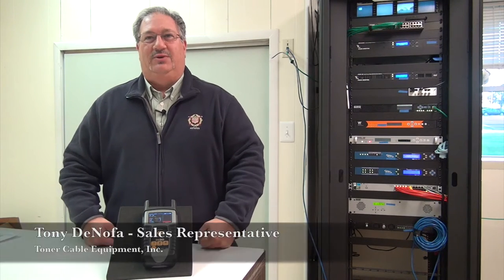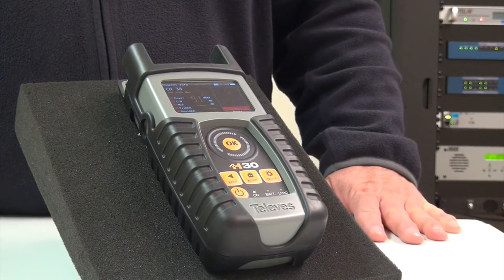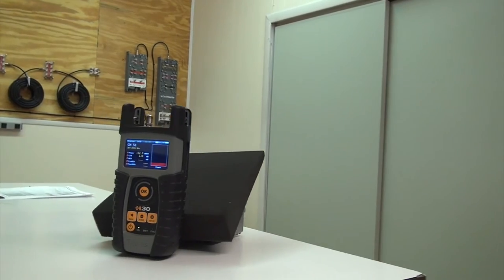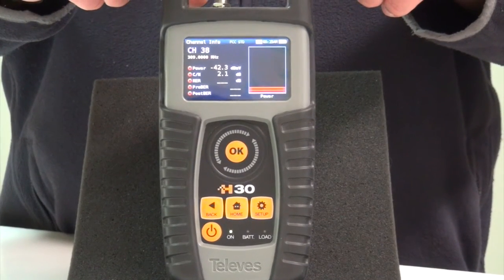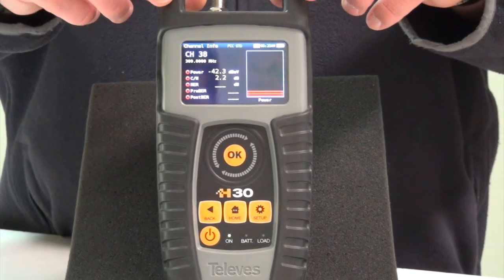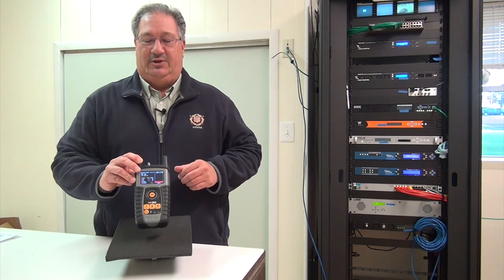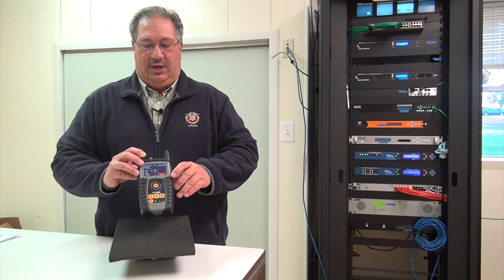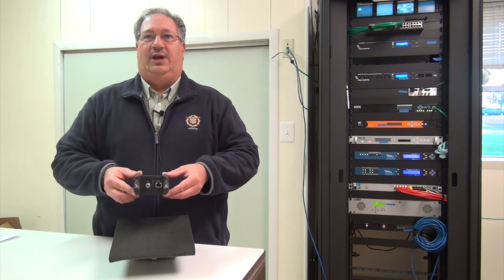Televes H30 Digital Handheld Signal Meter, Analog / Digital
Here is Sales Representative, Tony DeNofa, to talk about the Televes H30 Meter.

Video Transcript:

Hi, Tony D. from Toner Cable Equipment. Today, we are going to talk about our Televes H30 RF, Digital and analog meter. It’s rugged and lightweight. You can troubleshoot a TV system using QAM digital modulation as well as NTSC analog.

It has a long battery life, up to 5 hours. It has lab quality precision. You can remote control into it through the Ethernet port so we can leave it in a headend for testing or for laptop use. The frequency range that it covers is 5 to 1000 MHz. There is frequency tuning via the frequency or by channel number. It also has a spectrum analyzer scan function.

It can read C/N, MER, Pre-BER, BER and post-BER. It also has up to 16 saved channel plans. You have RF in, your coax in, carrying your analog or digital QAM channel lineup. It has a thumb wheel and four easy to use buttons back home to setting selections. You use the thumbwheel to move around from different channels, so you can start at channel 2, 3, 4 and just thumb wheel around. You don’t have up and down buttons.And also the Ethernet port here, again if you were to leave it in a headend room as an analyzer, you could access it via your laptop.